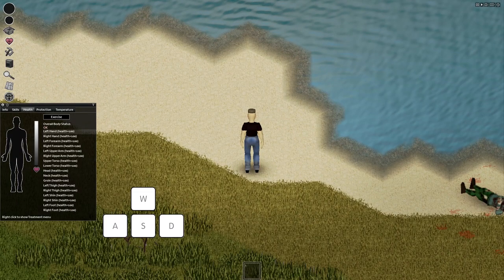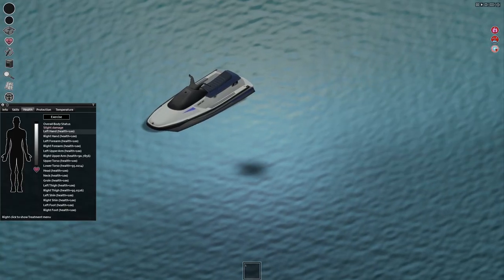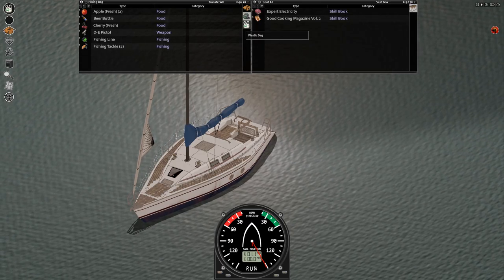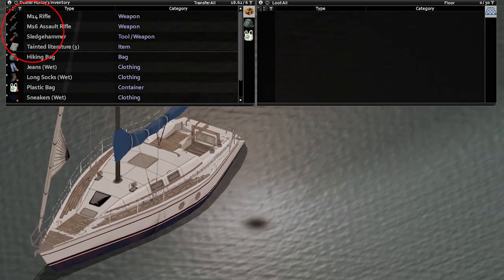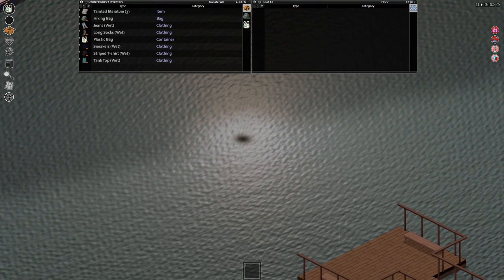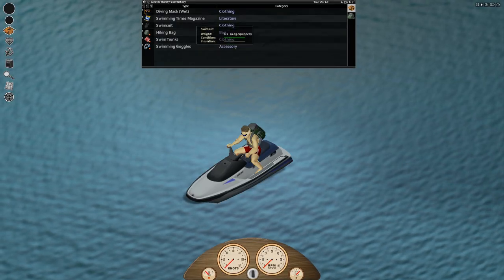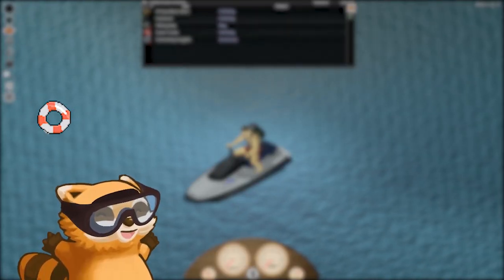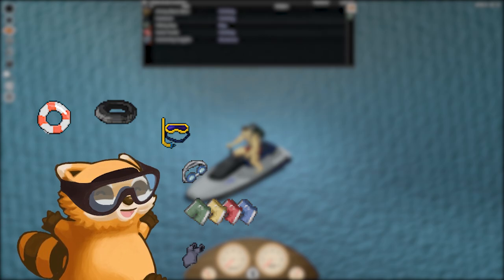Secrets of swimming in Project Zomboid | Spiffo Academy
This "Spiffo Academy" tutorial answers the question "How to swim in Project Zomboid?"

True motorcycles mod is closer than you think (joint development of TMC and KI5).